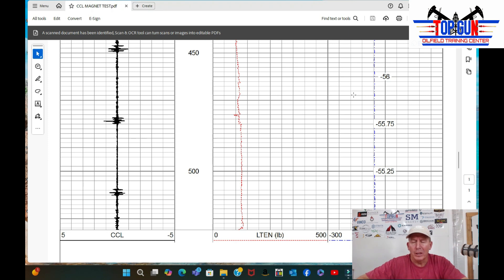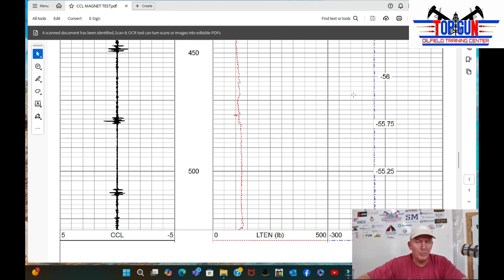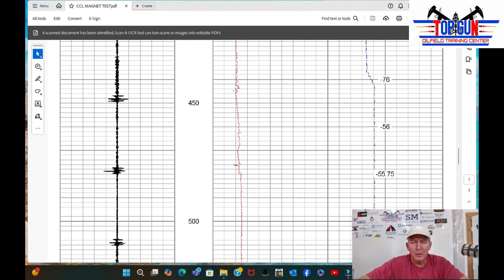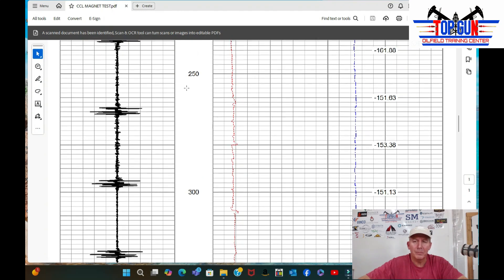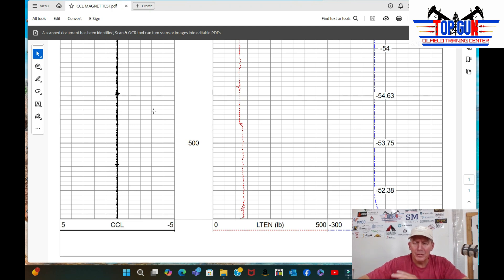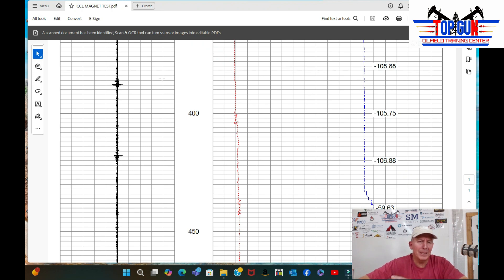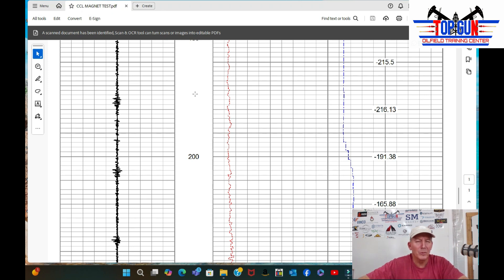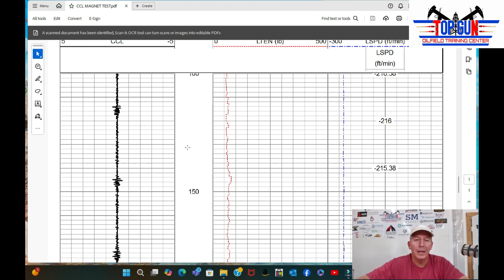Wrong magnet orientation in CCL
What a CCL log looks like when CCL magnets are put together wrong when being maintenance.  We did a log with the correct CCL and settings and another with the same settings but ccl put together wrong. Check it out!